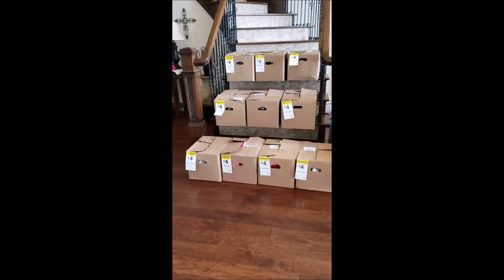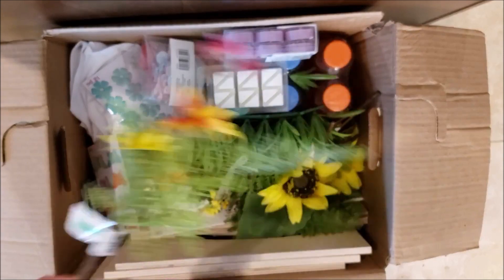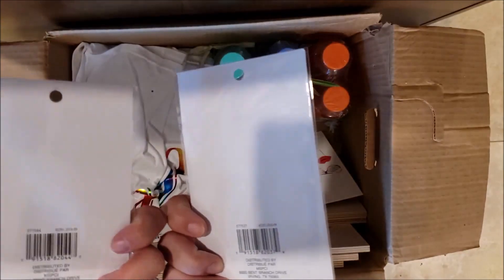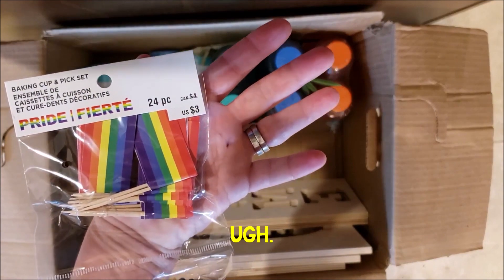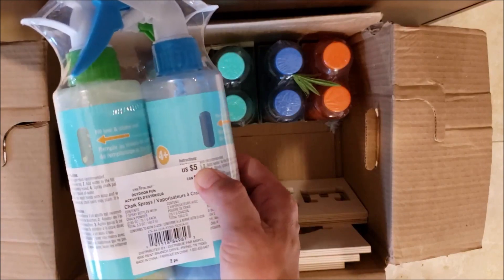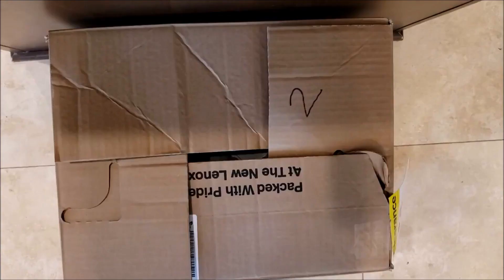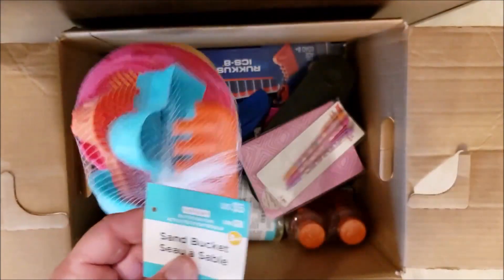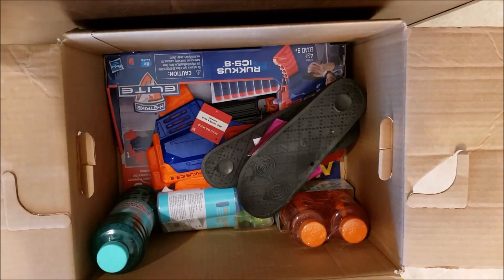HAUL: $4 Michael's Grab Bags Haul Video Unboxing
I picked up some more $4 grab bags and I unbox these for you to see the value/haul. This is box 1 and 2 of my series.